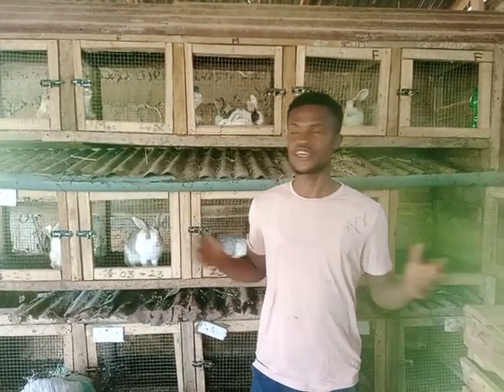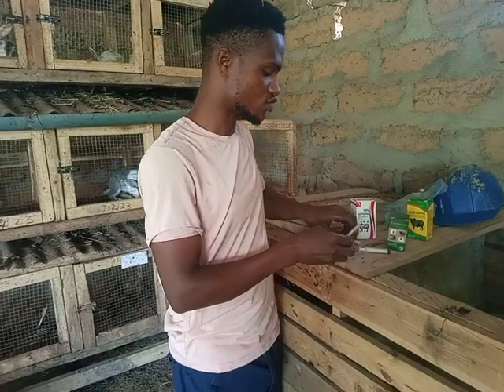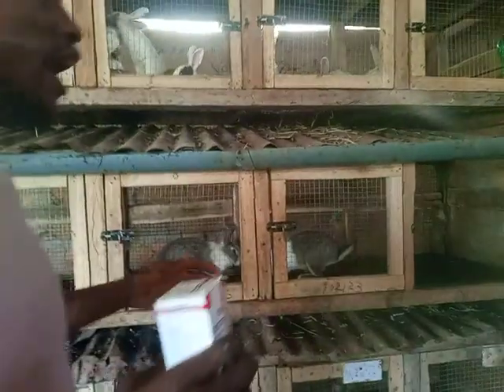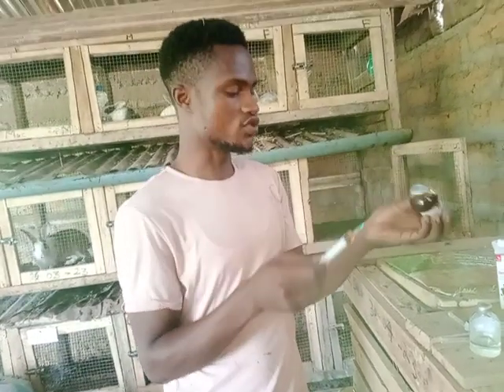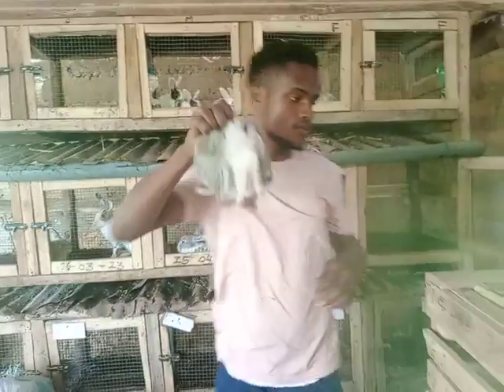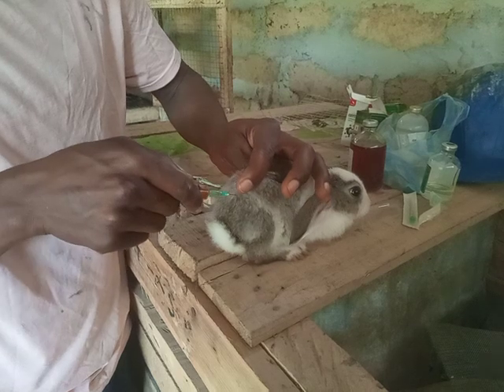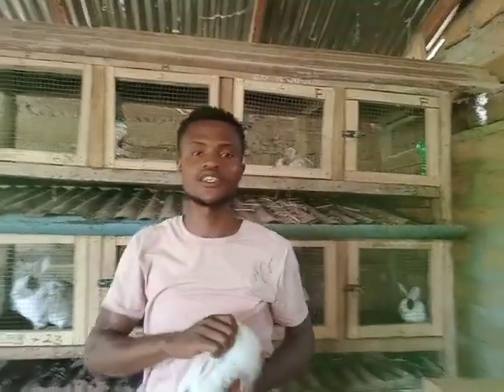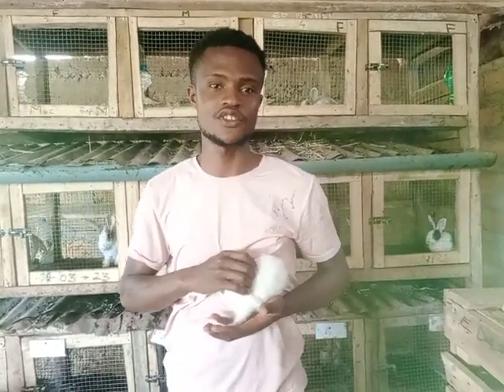How to Vaccinate your Rabbits?